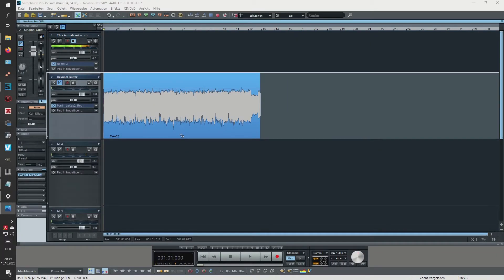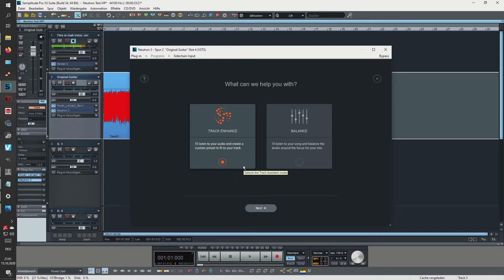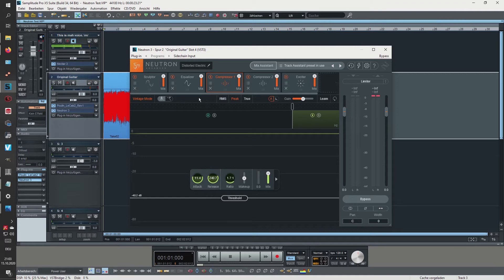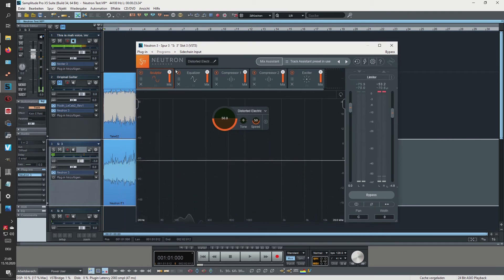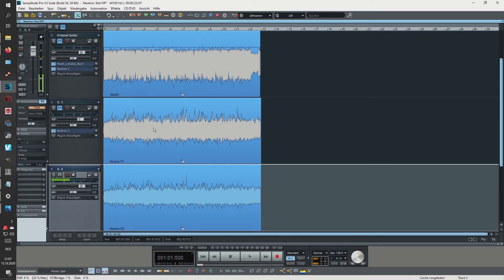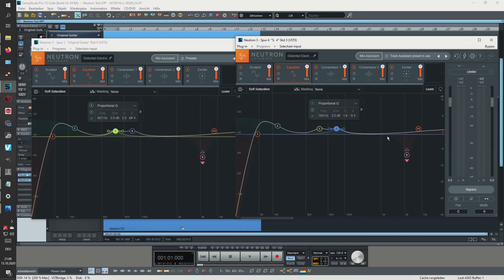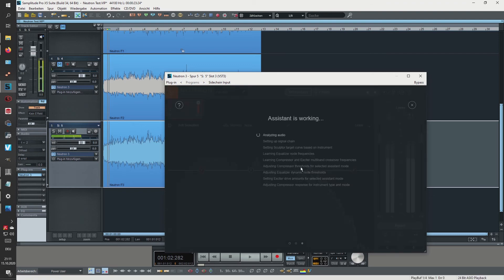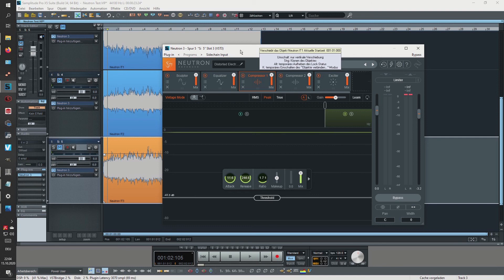Izotope Neutron 3 | Fooling the Track Enhance A.I.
I came up with a test to see how intelligent Izotopes AI features really are. The results were really surprisingly... dumb.

For this test I was recording my Marshall JVM and processed the raw guitar Track using Izotope Neutrons Track Enhancement AI. This feature listens to your track and suggests various EQ, Compression and Exciter settings. So I was asking myself: What happens, when you analyze this processed recording once more? If the AI really listens to your frequency, it should not apply the same settings twice. Surprisingly it did the same processing over and over again, up to a point the guitar track sounds unbearable.

About me:
My name is Tobias and I'm a guitar nerd ever since. I started playing the electric guitar in my early childhood and love to share my guitar gear reviews, tests and demos with other guitarists around the world!

And don't hesitate to get in touch with me in case you have any questions about my work.